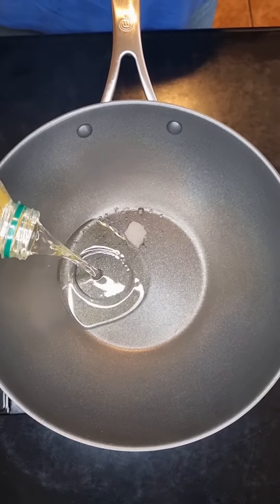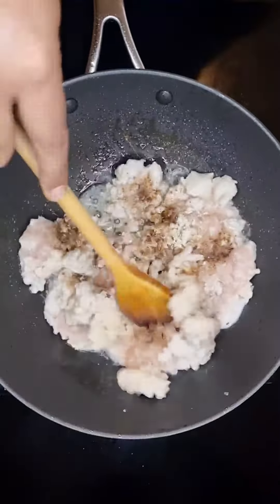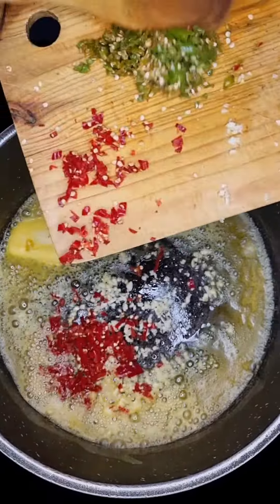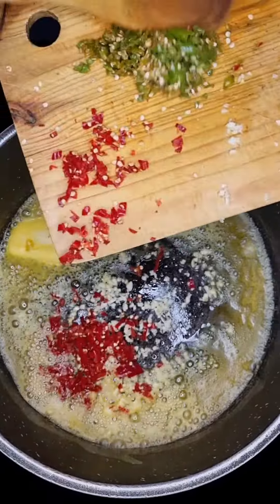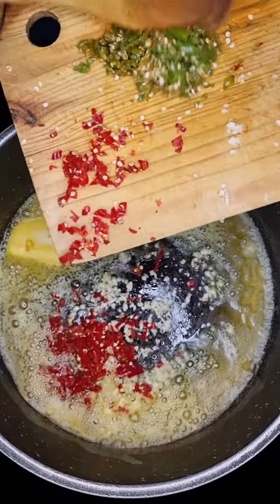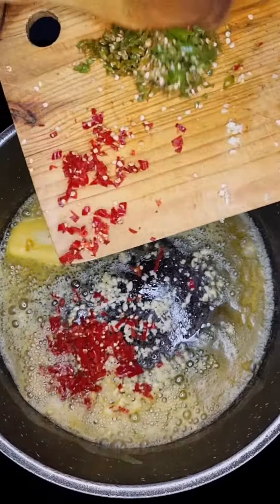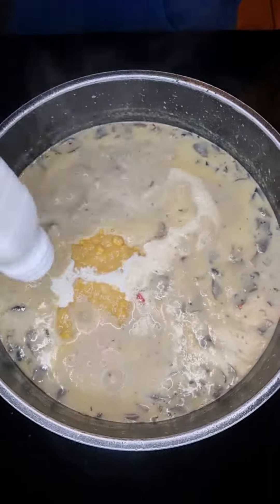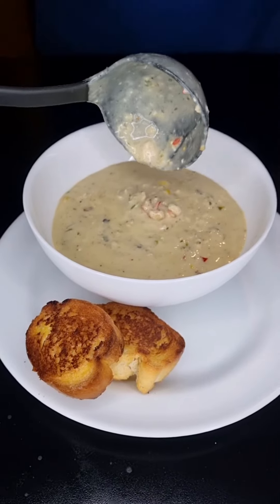Chicken & Corn Soup cookingwithpapaessa chickencornsoup chickencorn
Chicken & Corn Soup